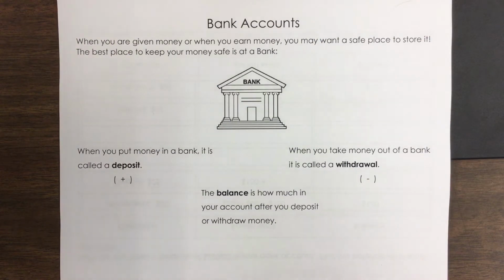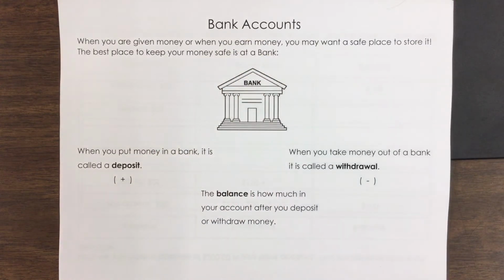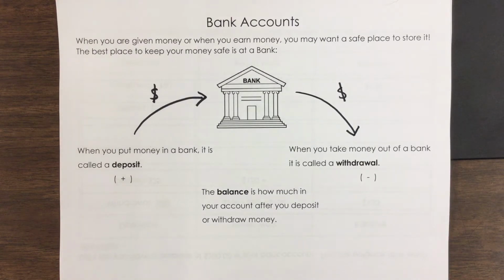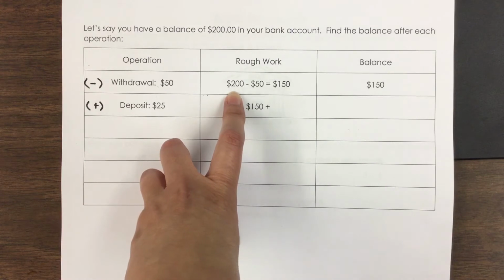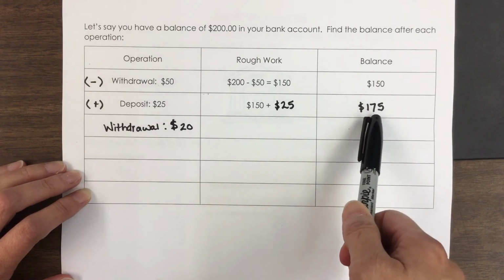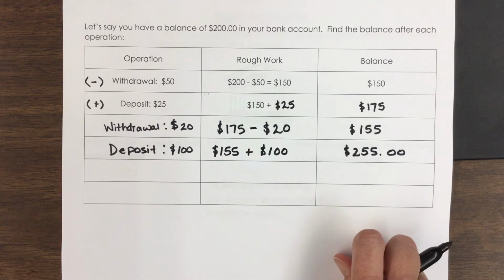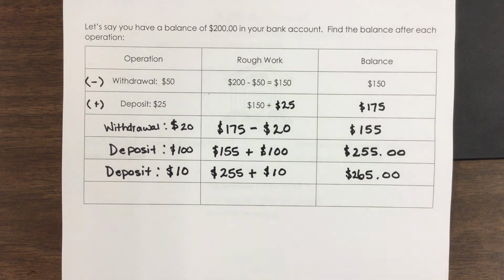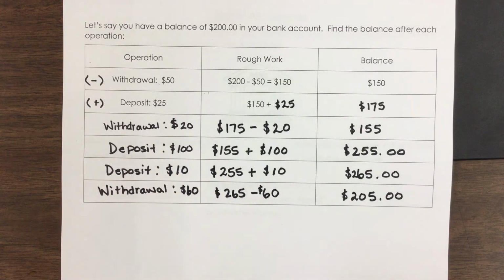Julia L Explains Bank Accounts and Calculating Money to $100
Jump Math 3.2 pages 145-146 #8-Bonus